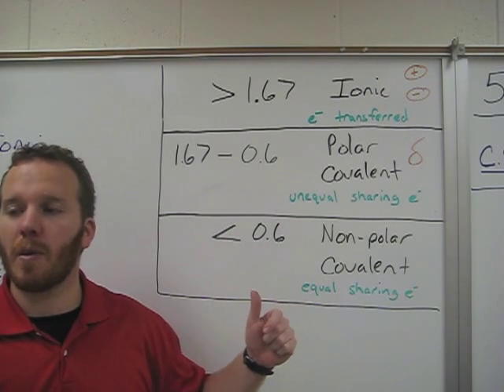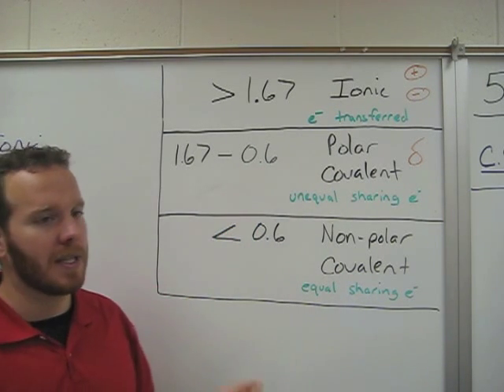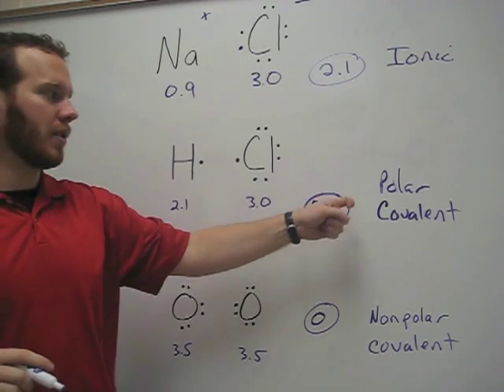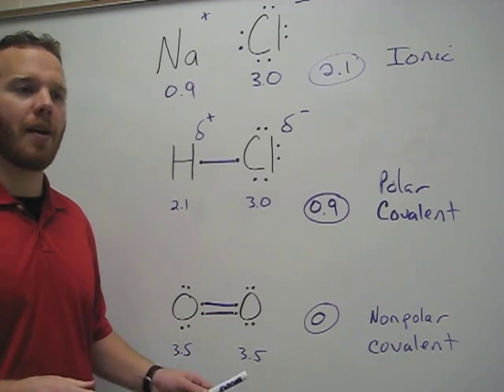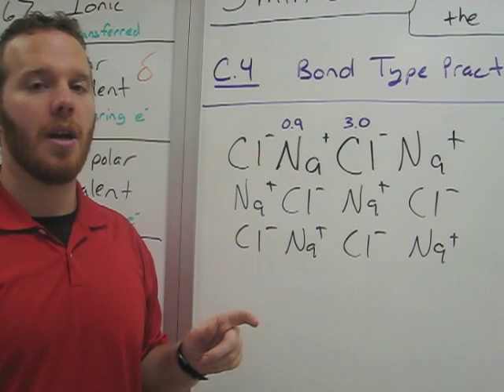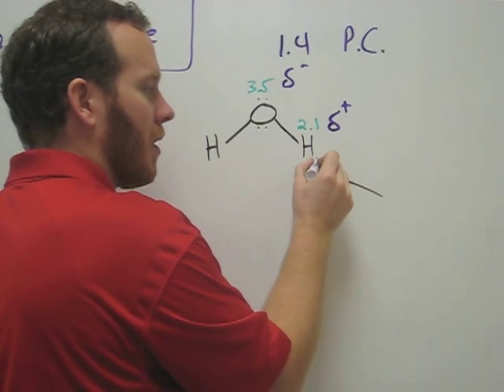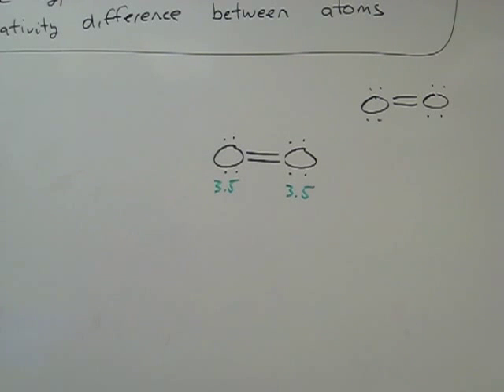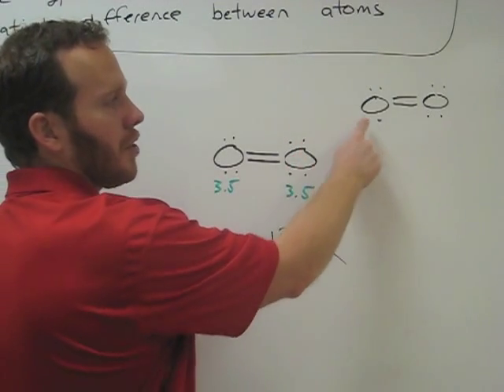Determining Bond Type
Ionic, Polar Covalent, Non-polar Covalent